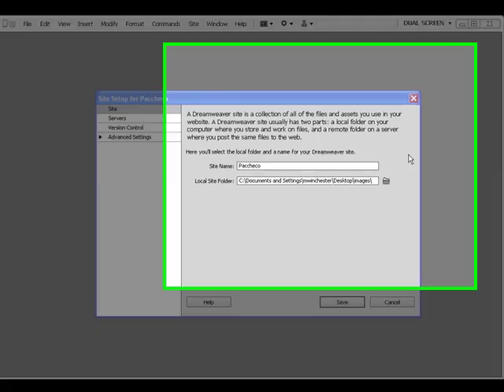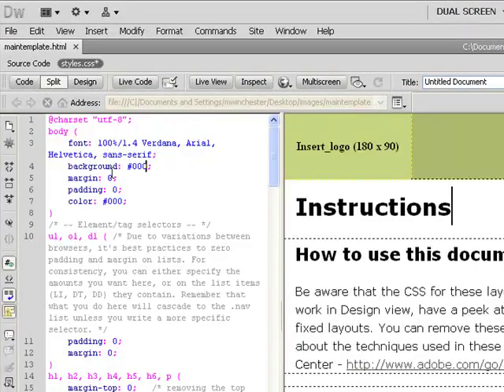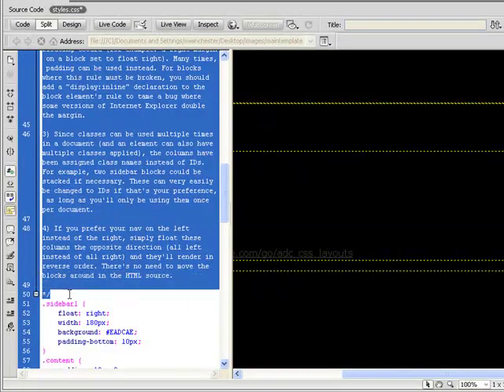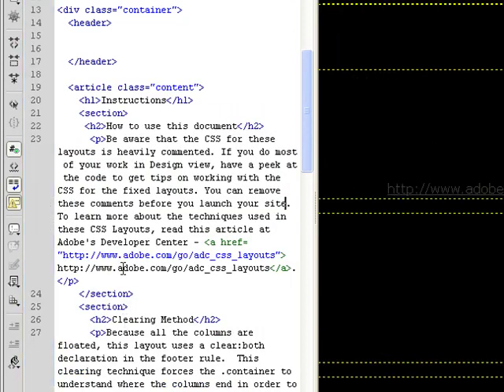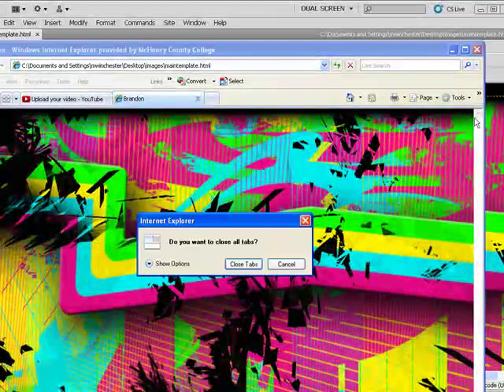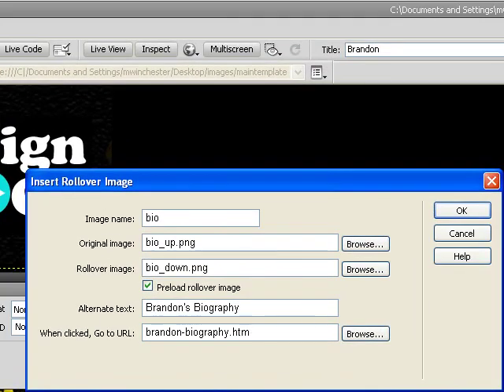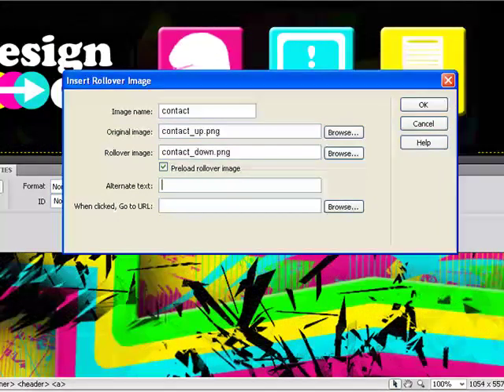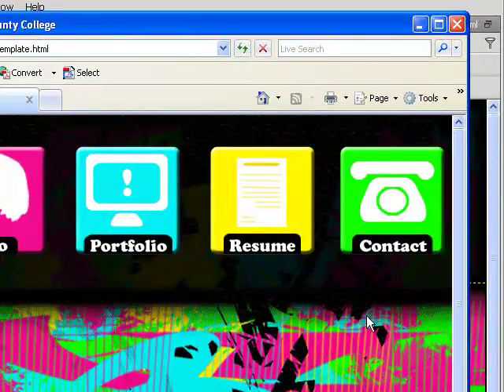merihelp: Bringing a photoshop layout into Dreamweaver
Slicing images from Photoshop and bringing them into Dreamweaver